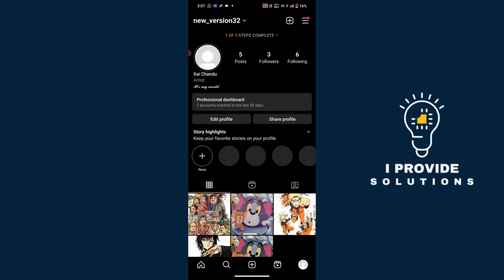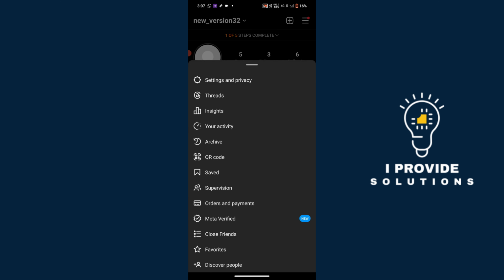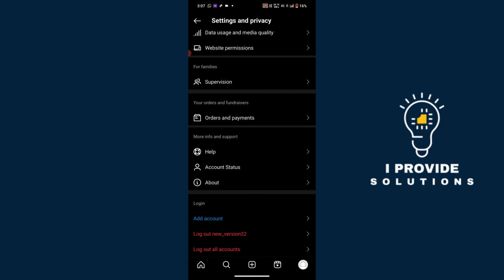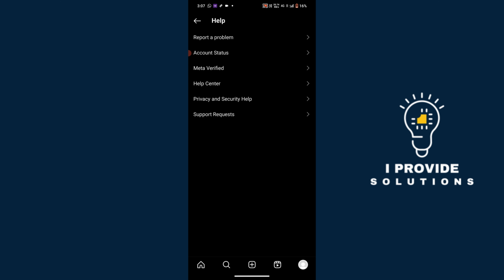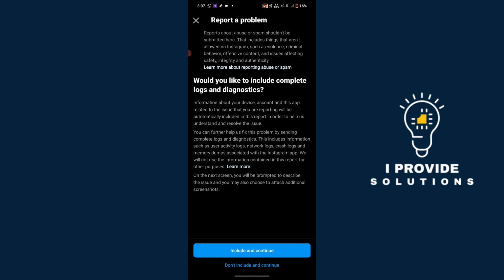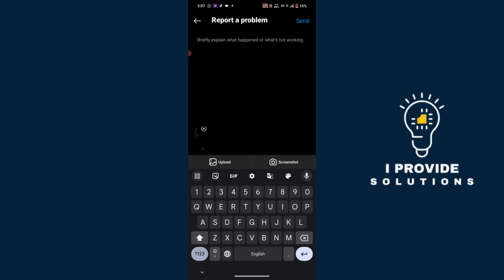🚨How To Fix Instagram Filter Not Working | New Update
In this video, I show you How To Fix Instagram Filter Not Working